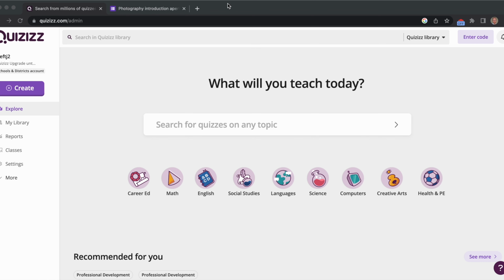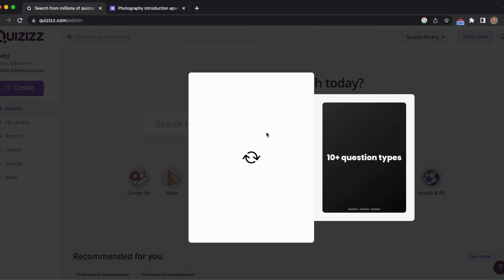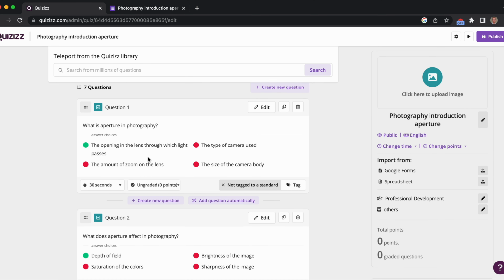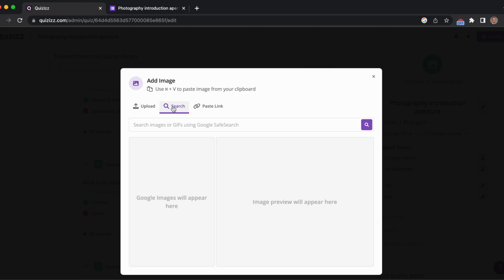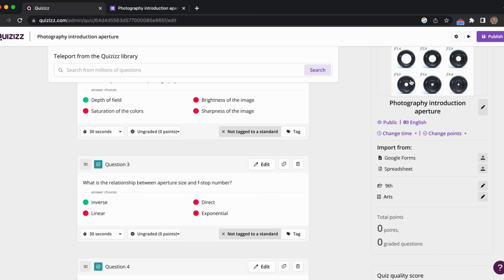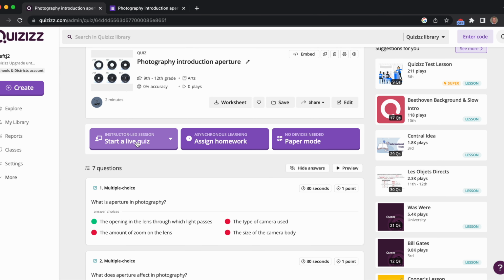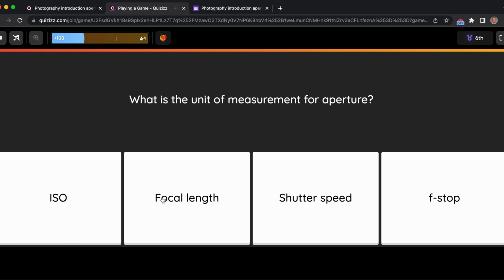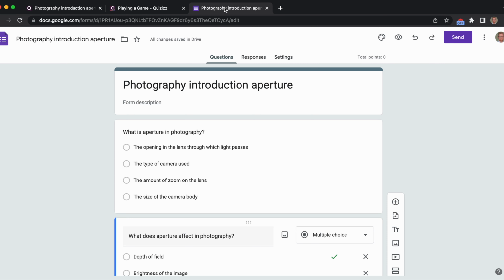A quick guide to using the Google forms import feature in Quizizz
In this video, I go through how to use the Google form import feature available in Quizizz, a great way to vary the types of quizzes you use with your students. It also means you can make use of AI quiz creator to create your Google Forms quiz.